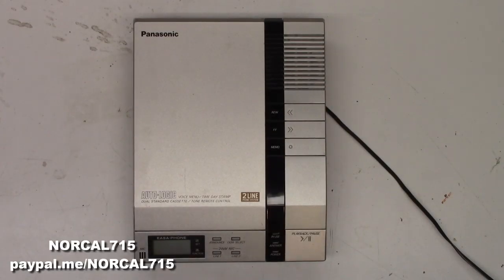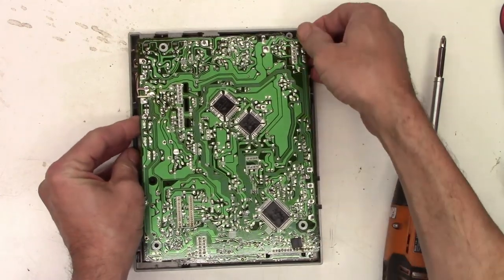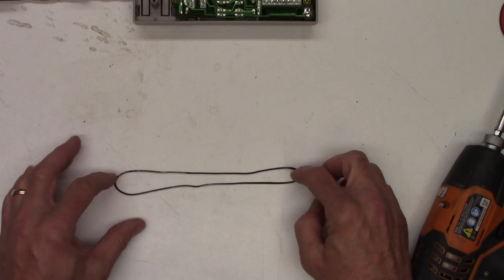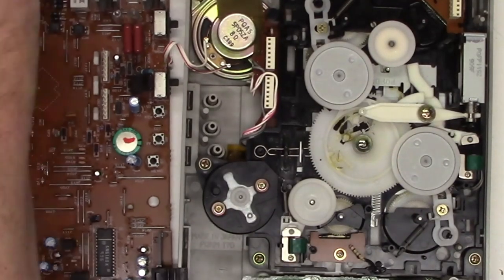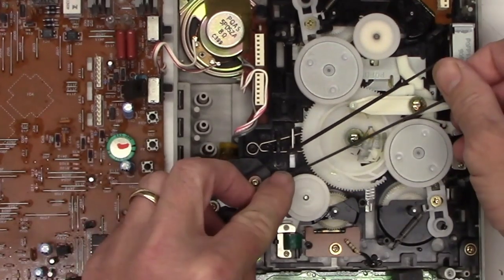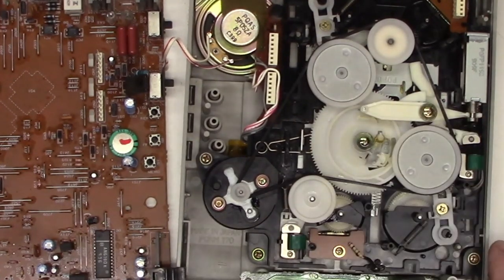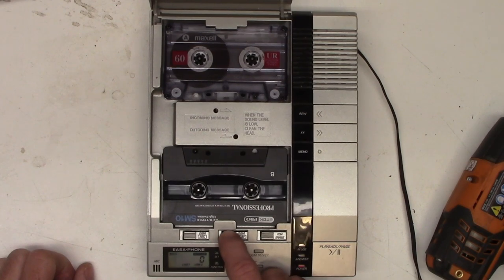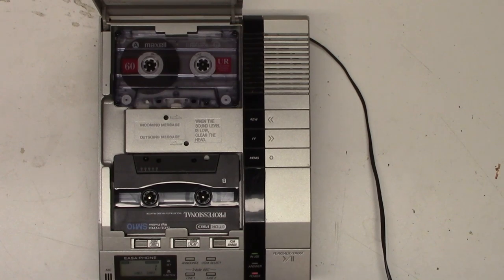PANASONIC EASA-PHONE KX-T1740 ANSWERING MACHINE WONT PLAY NO PLAY BELT REPAIR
This unit was brought in with a no-play complaint. This one was a fairly straight forward repair with it only needing a new belt.  If you would like to support my video efforts please consider making a donation Remember with your help we can keep these things out of the landfill and out of the recycle bin!